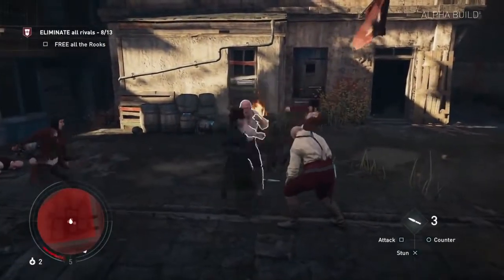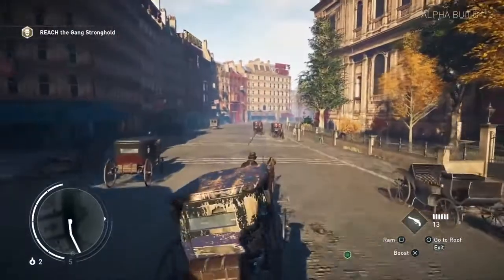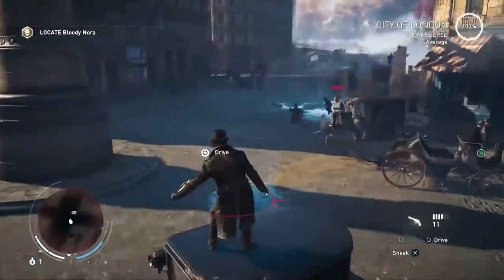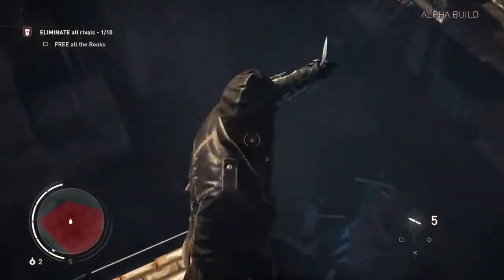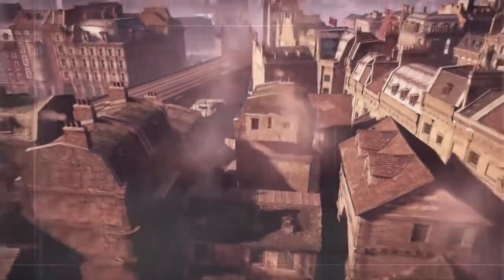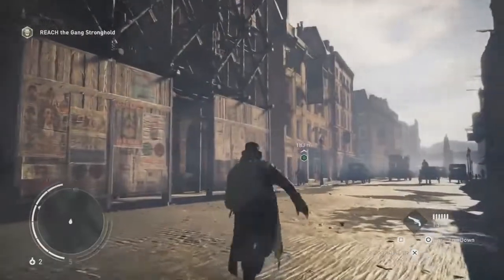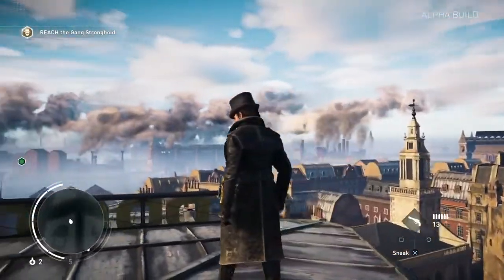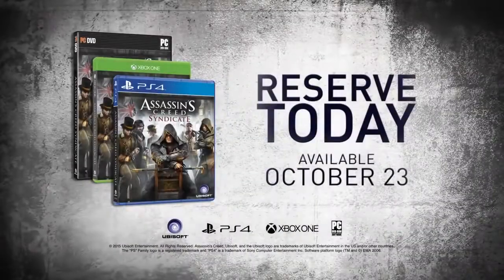عرض اسلوب لعب Assass's creed syndicate